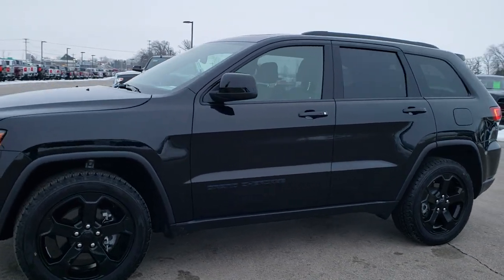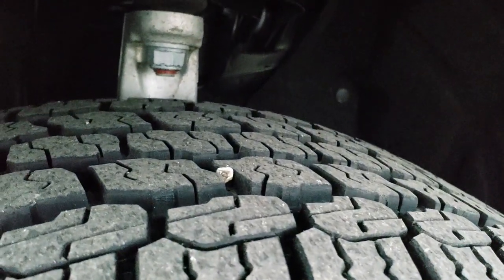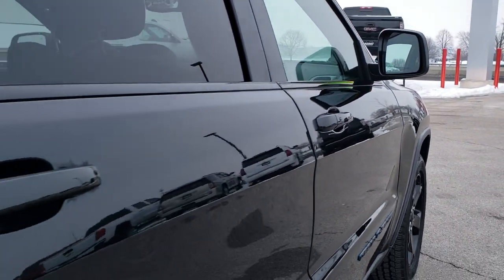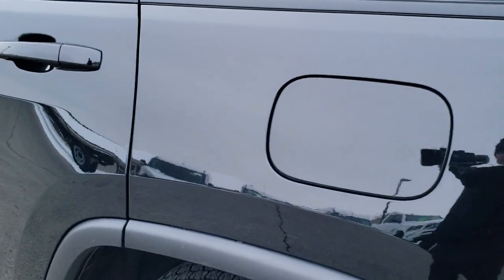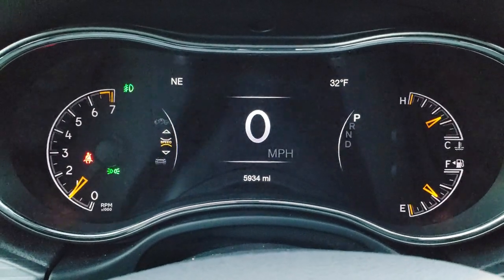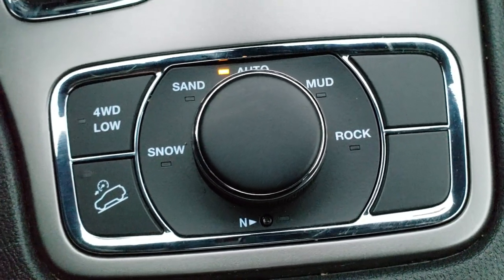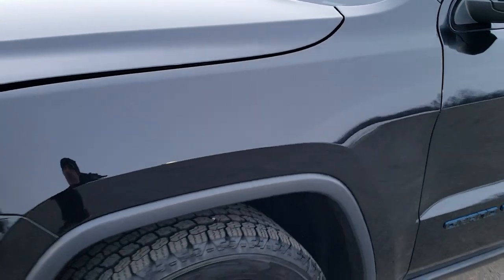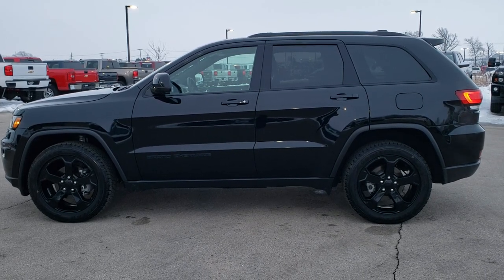2019 JEEP GRAND CHEROKEE UPLAND LAREDO DIAMOND BLACK WALK AROUND REVIEW 9J147A SOLD! SUMMITAUTO.com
This 2019 JEEP GRAND CHEROKEE UPLAND LAREDO IN DIAMOND BLACK is the vehicle we did walk around review of today.

Thank you for checking out this video of this 2019 JEEP GRAND CHEROKEE UPLAND LAREDO IN DIAMOND BLACK

STOCK: 9J147A
PRICE: $32,999
MILES: 5,926
MAKE: JEEP
MODEL: GRAND CHEROKEE
VIN: 1C4RJFAG0KC545216
LOCATION: FOND DU LAC OSHKOSH WISCONSIN, 54937 TRUCKS ON 41

1 OWNER! CLEAN TITLE HISTORY! 3.6 Liter DOHC V6 Pentastar Engine with ESS Electronic Start/Stop Technology, 295 Horsepower, Laredo Package, Upland Package, 8 Speed Automatic Transmission, Quadra-Trac II System 4x4 Four Wheel Drive 4WD, Selec-Terrain System with Snow/Sand/Mud/Rock Selectable Terrain Settings, Power Sunroof Moonroof Sun Roof Moon Roof, Reverse Backup Camera Rearview Camera, Auto Start - Stop Technology Start/Stop, Blind Spot Monitoring with Rear Cross-Path Detection, Power Driver's Seat, Dual Heated Seats, Black Ebony Cloth Seats, Bucket Seats, 2nd Row Bench Seating, Heated Power Mirrors with Blindspot Indicators, Electronic Stability Control Traction Control ESC, Downhill Assist Control DAC, Goodyear Wrangler All Season 265/50 R20 Tires, 20 Inch Rims Premium Wheels, Painted Alloy Rims Premium Wheels, Four Wheel Disc Brakes, Fog Lights, LED Tail Lamps, Projector Lamp Headlights, Reverse Sensors, Easy Fuel Capless Fuel Fill, AM / FM Radio Tuner, Sirius/XM Satellite Radio Capabilities Sirius / XM, 7 Inch Touch Screen Radio, 7-Inch Multi-View Display, U Connect Hands Free Bluetooth Hands-Free Phone System Blue Tooth, Android Auto Compatible, Apple Car Play Compatible, Auxiliary MP3 Jack Portable Audio Connection, USB Jack Portable Audio Connection, Enter-N-Go System Keyless Entry System, Keyless Entry with Factory Remote Start, Push Button Start, Power Raise and Close Rear Gate, Rear Window Defroster, Adjustable Height Seatbelts, Driver and Passenger Front Air Bags, L.A.T.C.H. Child Safety System, Side Curtain Air Bags SRS Safety Restraint System, 2nd Row Power Windows, Heated Steering Wheel Multi-Function Steering Wheel Controls, Homelink System with Three Programmable Buttons for Garage Doors, Lighting Systems & Security Systems, Compass, Outside Temperature Display and Mileage Display, Dual Multi-Zone Climate Control , Fold Down Rear Seats, Factory Floormats, Woodgrain Dash And Door Trim, Air Conditioning AC, Cruise Control, Power Locks, Power Windows, Automatic Headlights Autolamp, Tilt/Telescope Steering Wheel, 115V / 150W Auxiliary Power Outlet, 3 Year / 36,000 Mile Remaining Factory Bumper to Bumper Warranty, Whichever comes first, 5 Year / 60,000 Mile Remaining Powertrain Factory Warranty, Whichever comes first, Diamond Black Crystal Pearlcoat, ONE OWNER! CLEAN AUTOCHECK! Very very clean inside and out! 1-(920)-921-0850 . Summit Automotive Chrysler Dodge Jeep Ram in Fond du Lac, Wisconsin also Proudly Serving Oshkosh, Madison, Milwaukee, Sheboygan, Appleton, and Waupun is a family owned and operated dealership since 1959. We take great pride in our new and used car and truck center with vehicles to fit everyone's budget. We have ON THE SPOT FINANCING. BAD CREDIT OR GOOD CREDIT, we work with over 20 lenders to get you APPROVED AT THE MOST COMPETITIVE RATES. We provide AIRPORT TRANSPORTATION and NATIONWIDE DELIVERY OPTIONS. We are conveniently located on HWY 41 at EXIT 98, Hwy 151 at Military Rd. Exit . Just Look For The TRUCKS ON 41. Advertised price does not include, tax, title, registration and service fee

STOCK: 9J147A
PRICE: $32,999
MILES: 5,926
MAKE: JEEP
MODEL: GRAND CHEROKEE
VIN: 1C4RJFAG0KC545216